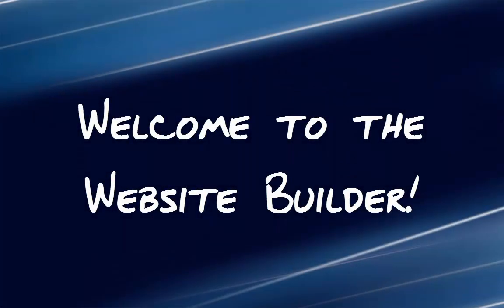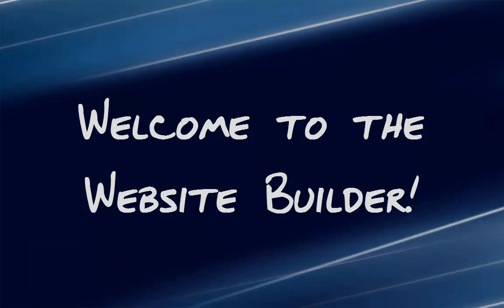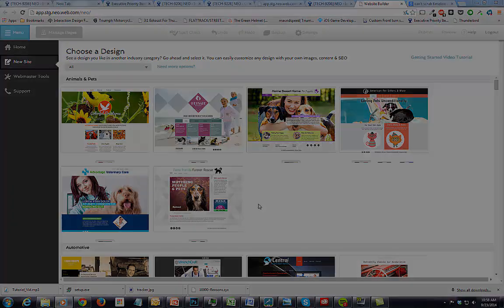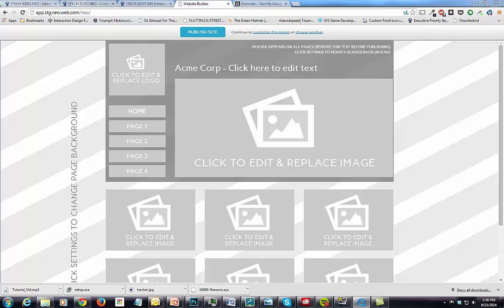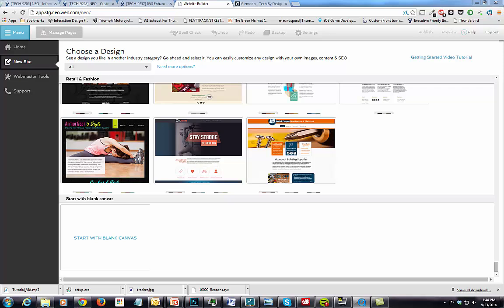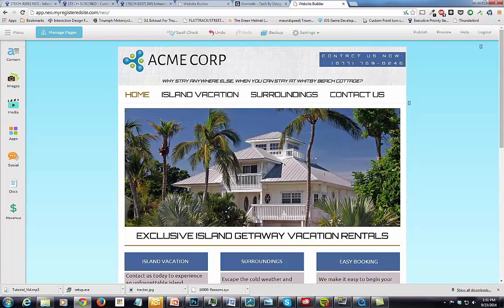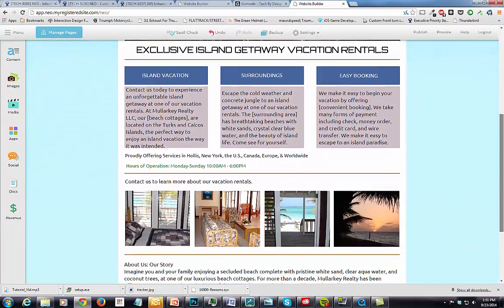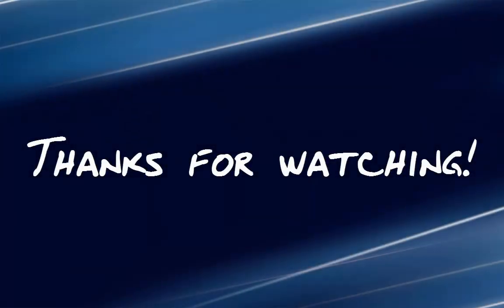Website Builder Tutorial 01 - Getting Started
This is a brief tutorial giving some pointers on how to get started with the Website Builder by first picking a starting point design that is right for you.